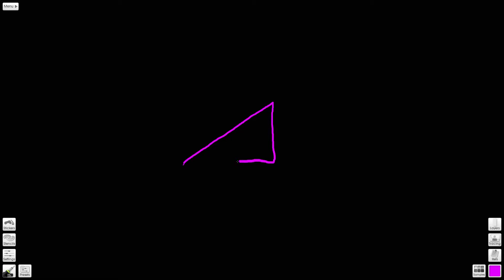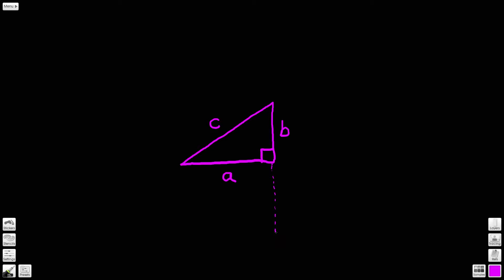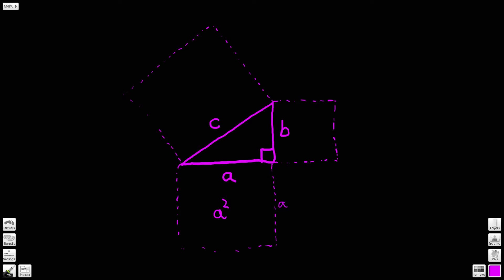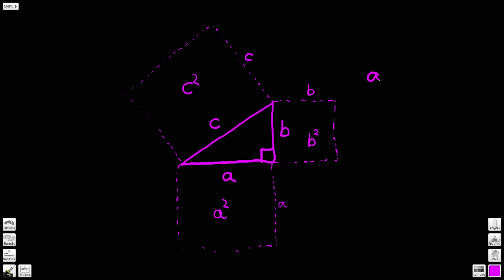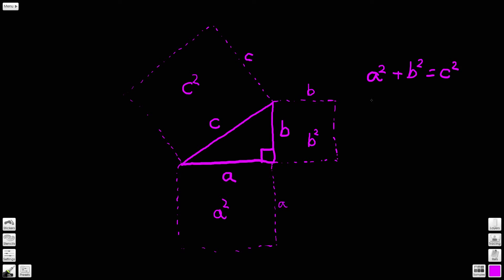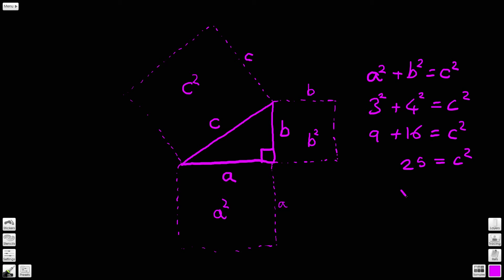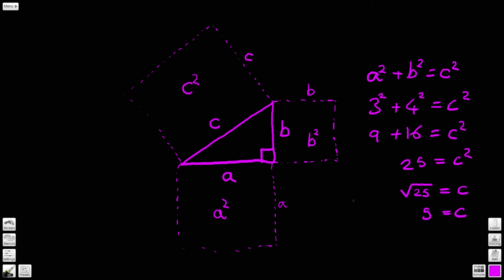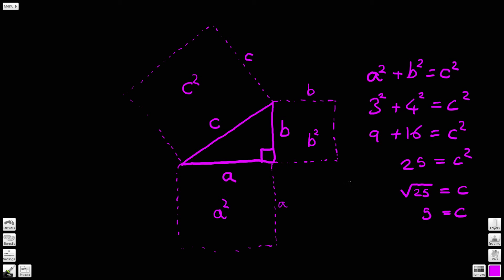Pythagoras' Theorem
This video explains Pythagoras' Theorem and how it relates to right angled triangles.